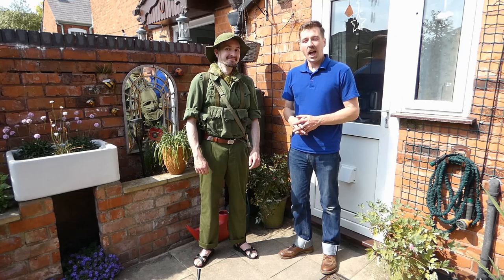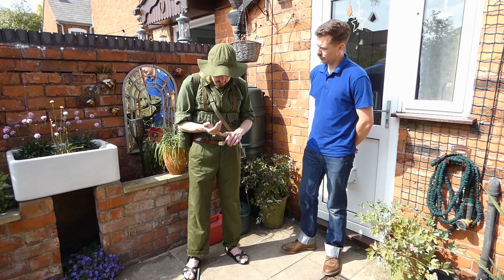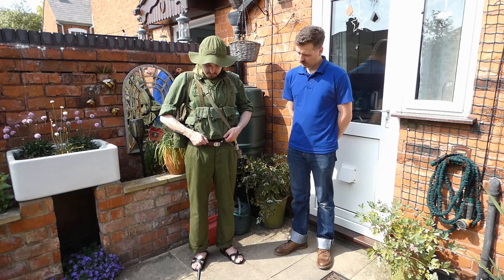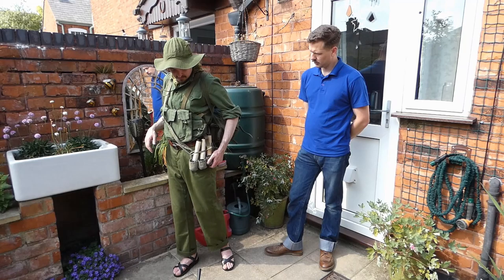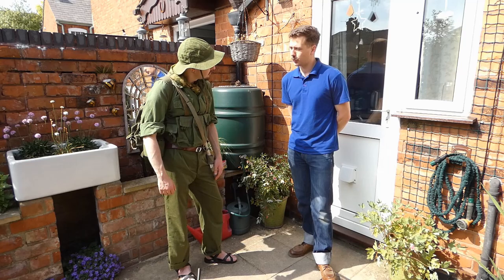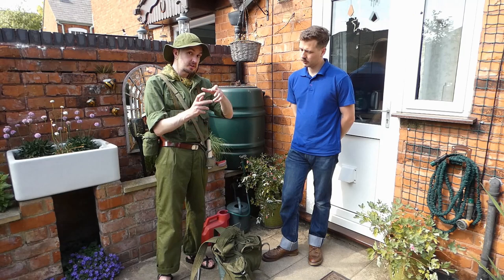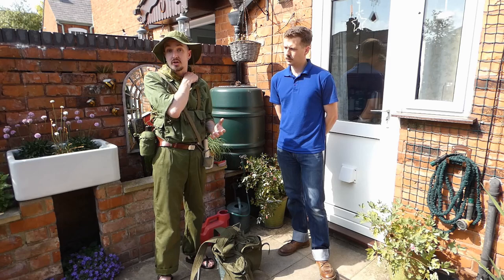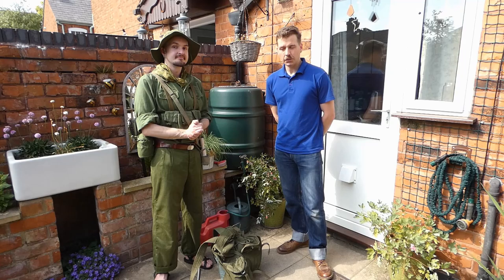People's Army of Vietnam Late Vietnam War Uniform & Equipment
A look at typical PAVN (NVA) infantry uniform and equipment from the late 1960s and 1970s.